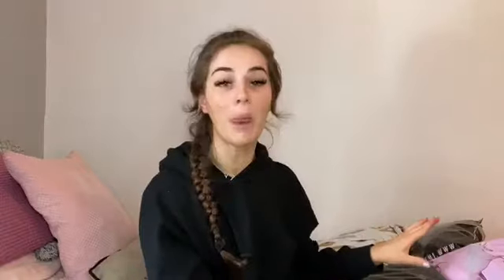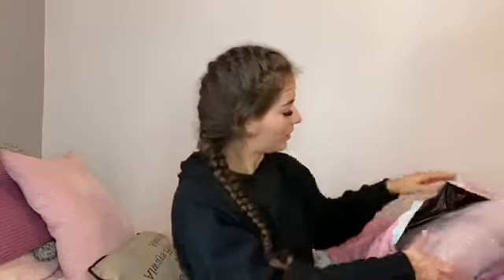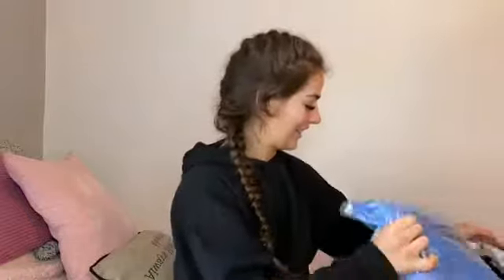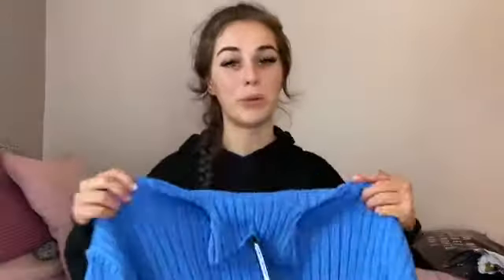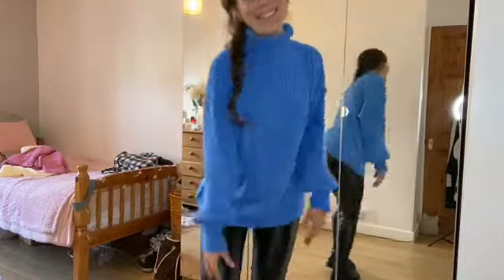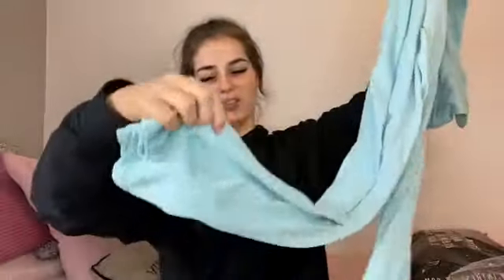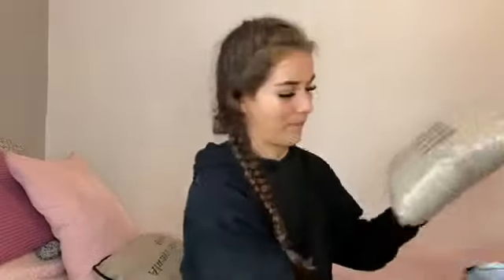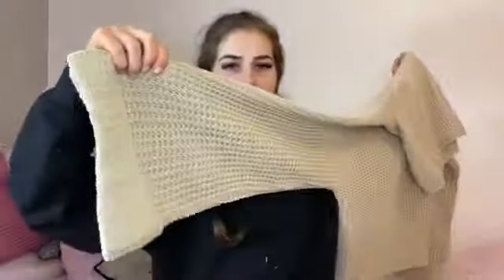HUGE AUTUMN/WINTER TRY ON CLOTHING HAUL | OUTFIT INSPO | PLT & INTHESTYLE & I SAW IT FIRST | 2020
Hey gorgeous girlies here is my first ever autumn/winter try on haul! there's lots of knitwear, jumpers, co-ords and shoes in this haul, I also tried everything on so you can see how I would style it x

Brands that are included are Pretty little thing, In the style and I saw it first